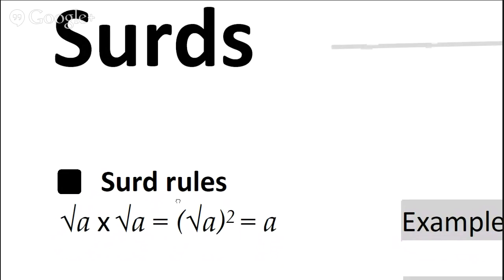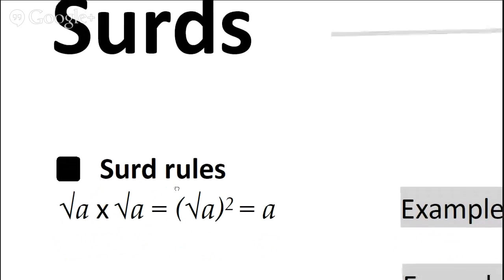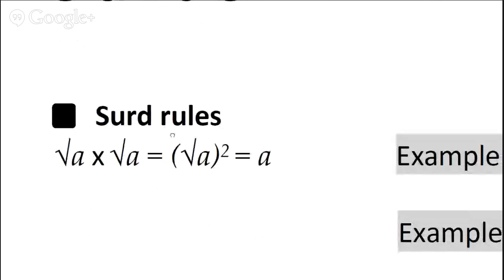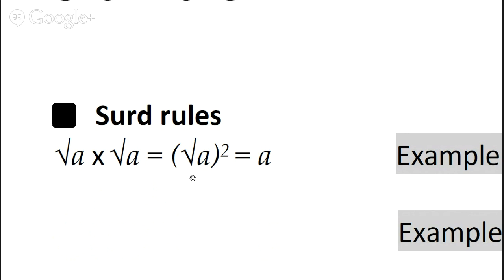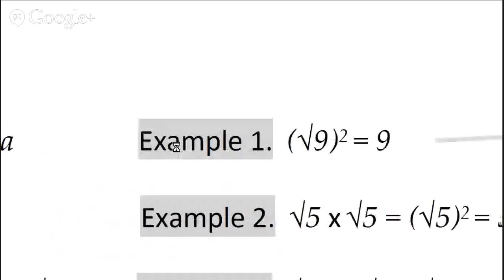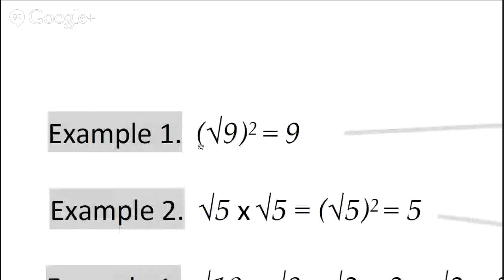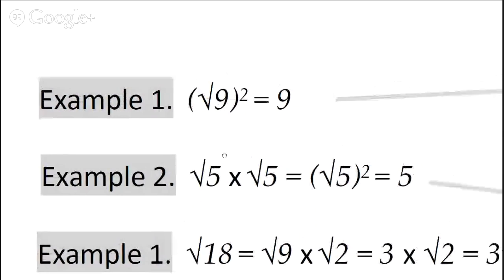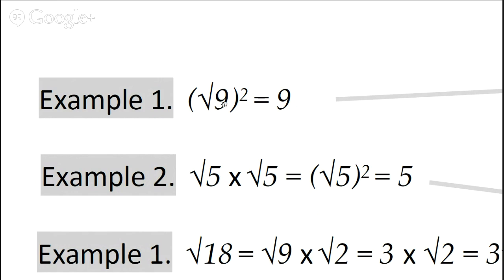Surd rules - squaring square roots